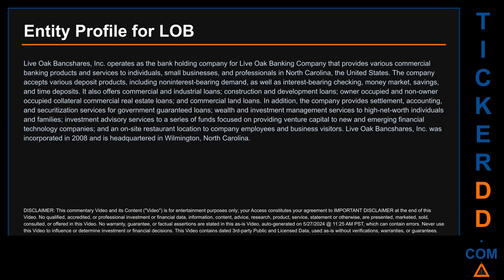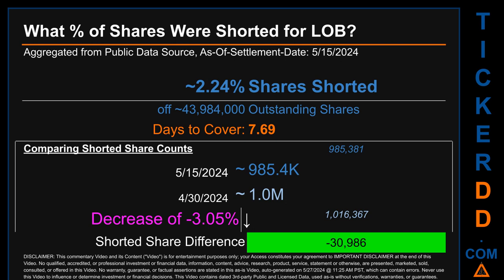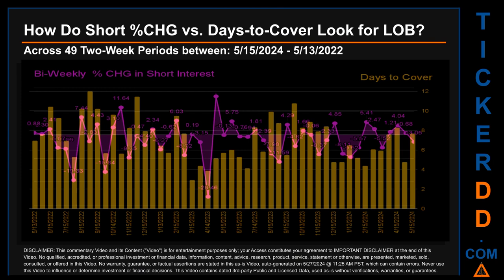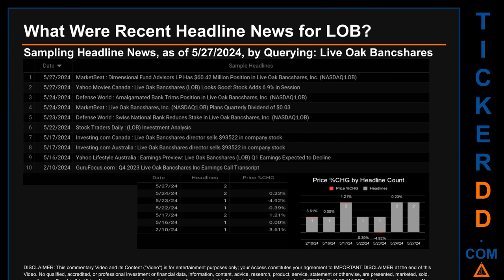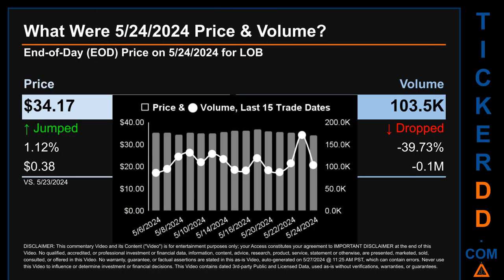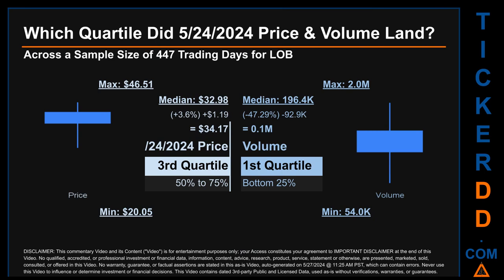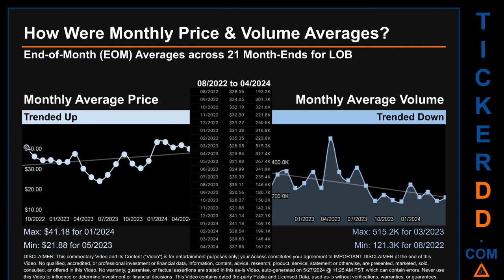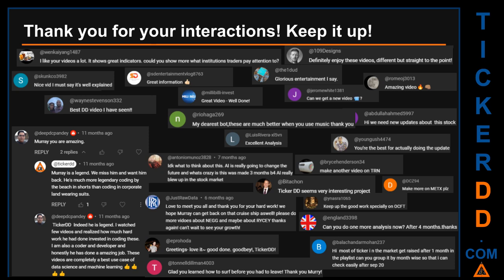What is Short Interest for LOB LOB Price LOB Volume Analysis Latest News for $LOB